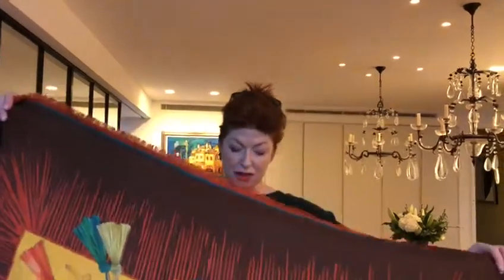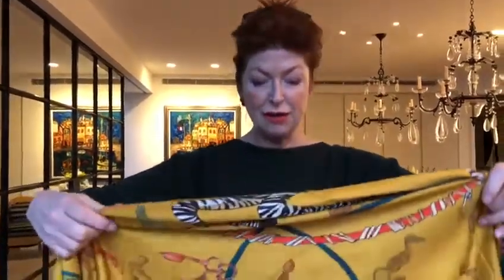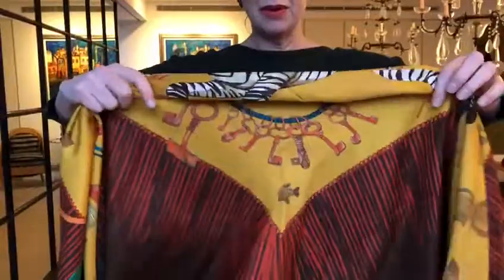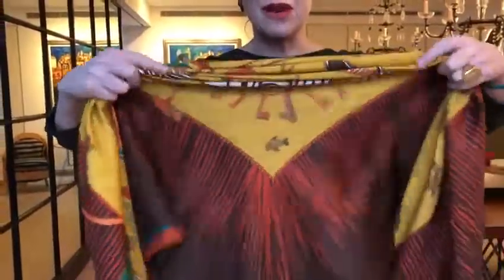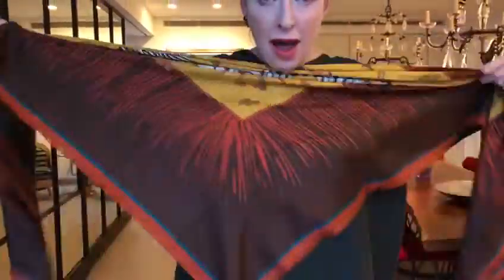Red Leopard UK Scarf tutorial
Annie of Red Leopard Colour & Style shows us the best way to tie your Red Leopard silk scarf for an Autumn Adventurer.